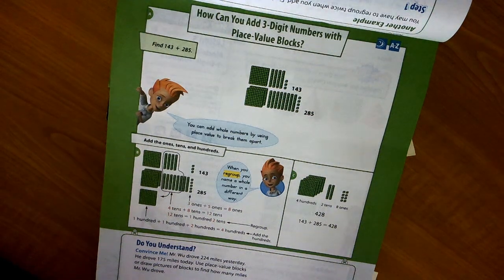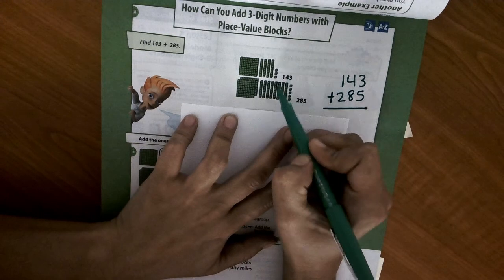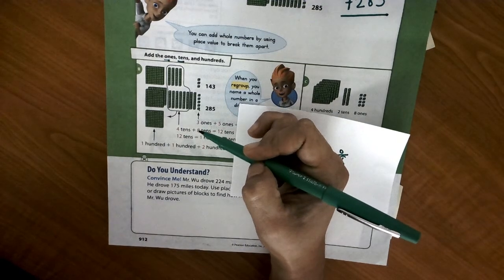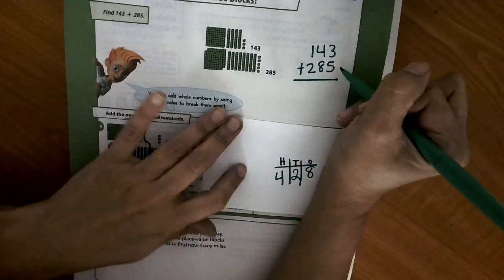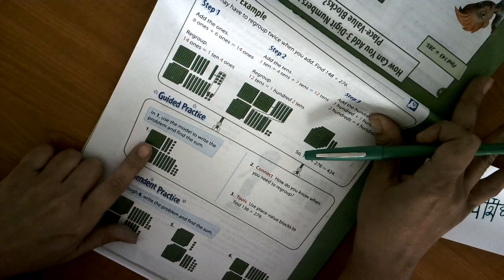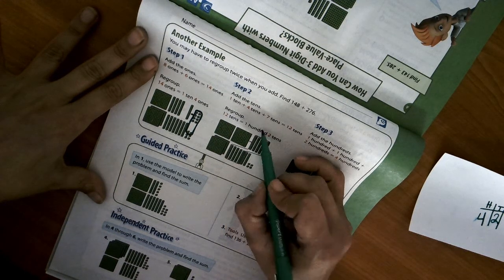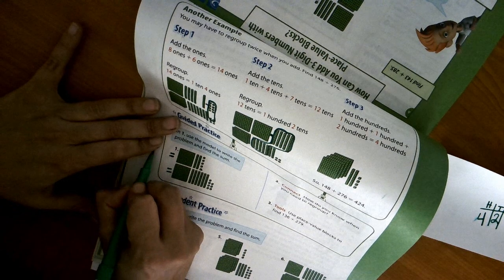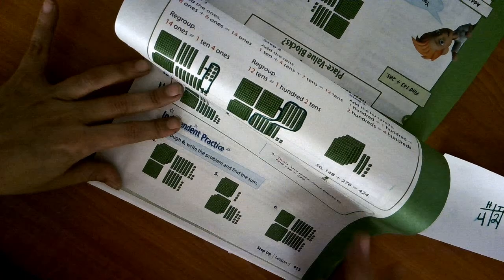adding 3 digit numbers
Envisions pages 911-914